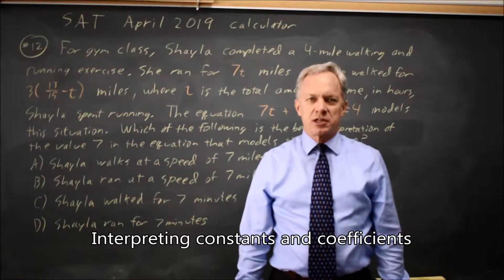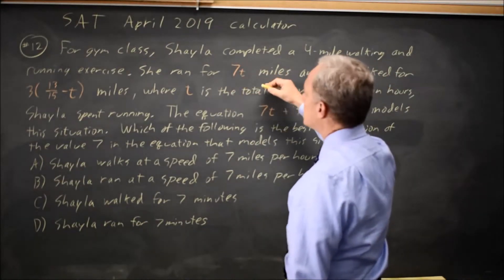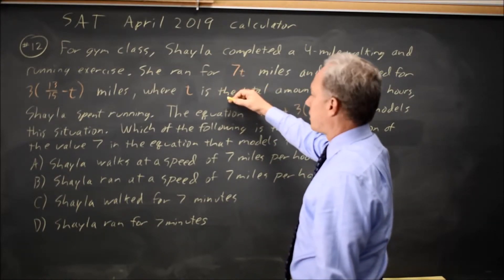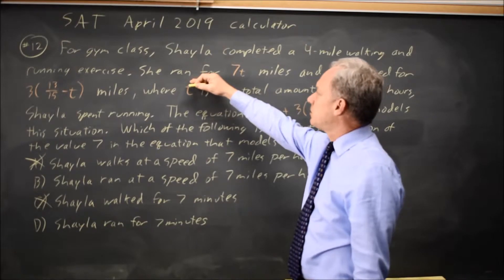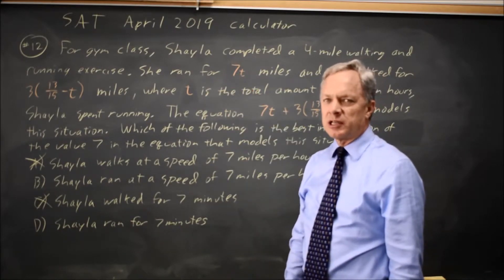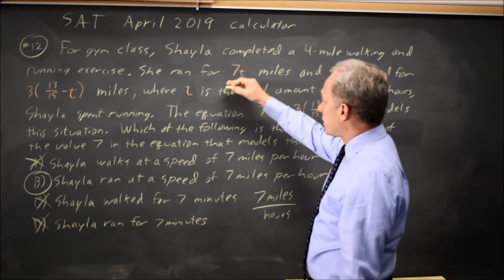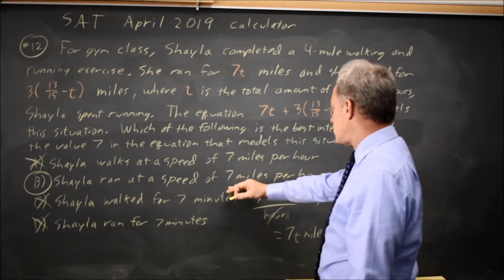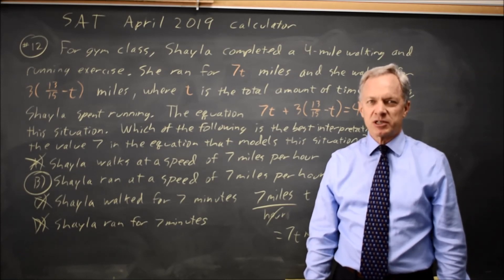SAT April 2019: Interpreting coefficients - question #4-12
For gym class, Shayla completed a 4-mile walking and running exercise. She ran for 7t miles and she walked for 3(13/15 – t) miles, where t is the total amount of time, in hours, Shayla spent running. The equation 7t + 3(13/15 – t) = 4 models this situation. Which of the following is the best interpretation of the value 7 in the equation that models this situation?